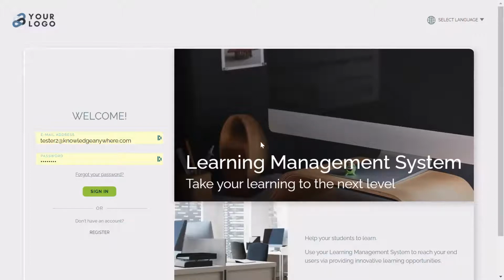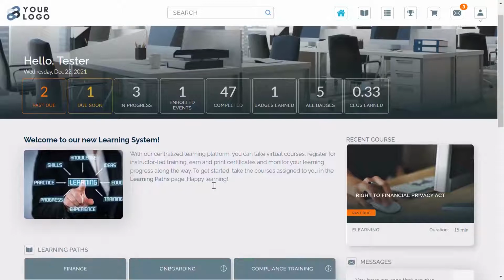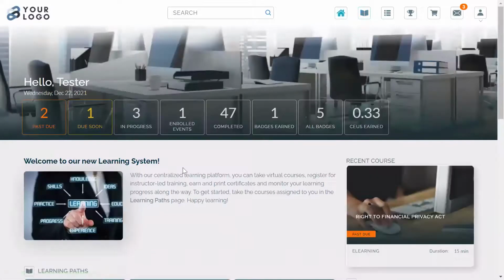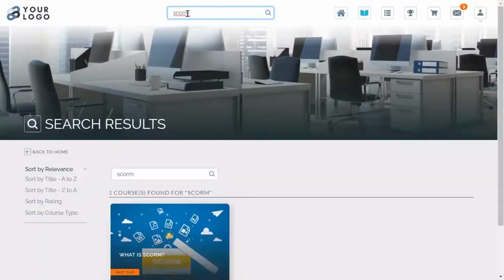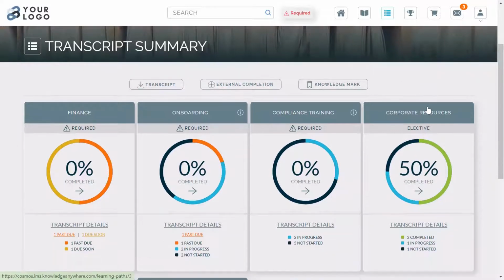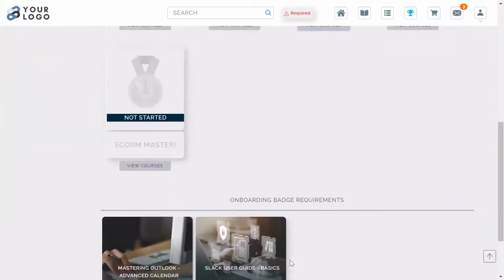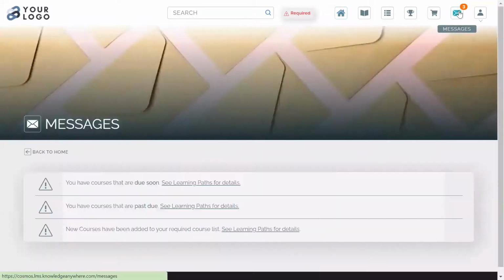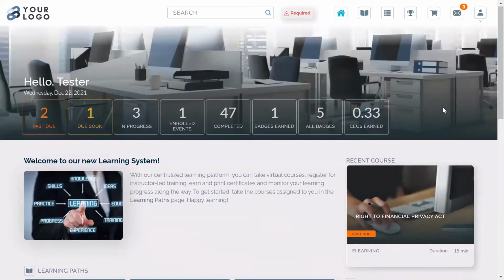Knowledge Anywhere LMS Learner Walkthrough Demo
A quick and easy walk through of Knowledge Anywhere's LMS user experience, guided by our Founder, Charlie Gillette.

Knowledge Anywhere's LMS. In this user overview, get acquainted with the intuitive features of our top-notch training platform tailored for modern corporate training needs. Whether you're focusing on employee training or broadening the scope to worker training, our platform ensures an immersive and effective learning experience. Dive in to discover the unique benefits and user-friendly interface of a leading Learning Management System.

0:00 Login
0:43 Homepage
2:09 Learning Paths
4:10 Transcript
4:49 Transcript Details
5:16 Achievements (Badges and Leaderboard)
7:21 Profile

👨‍💻To schedule a free consultation with one of our eLearning consultants,

💻 Want to try our training platform for free? Sign up for our 14 day trial